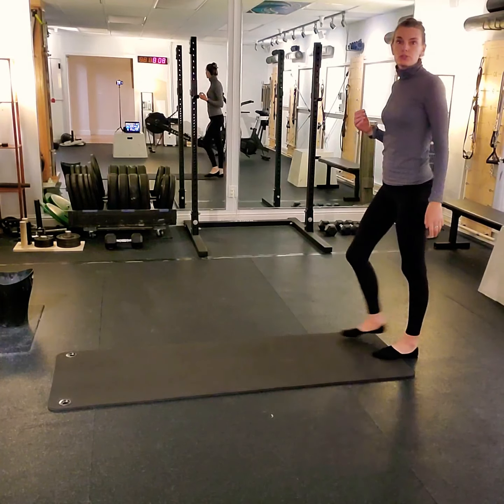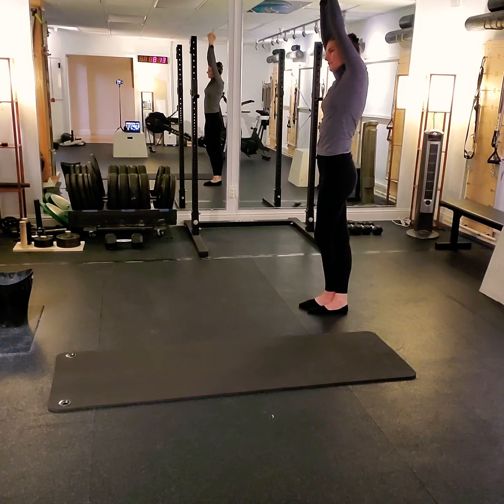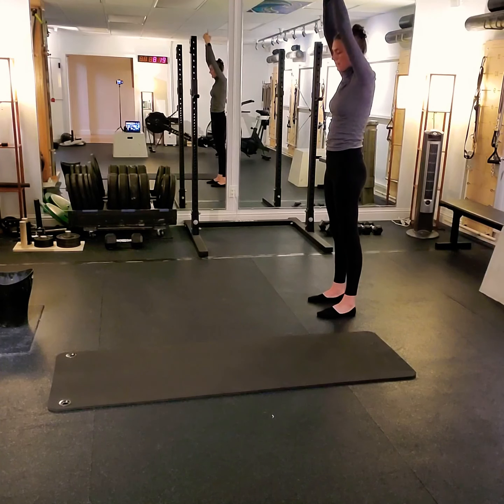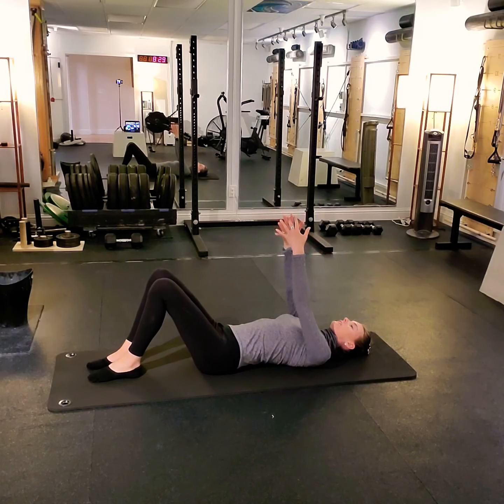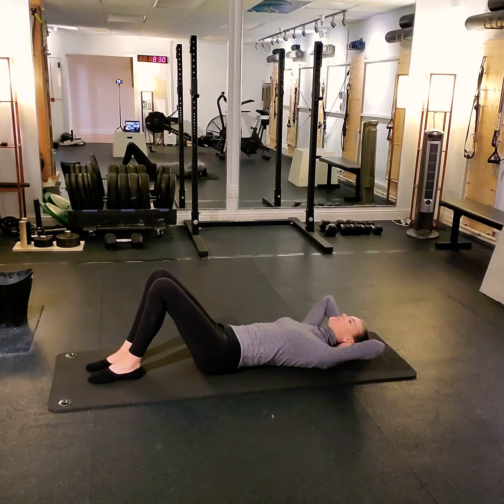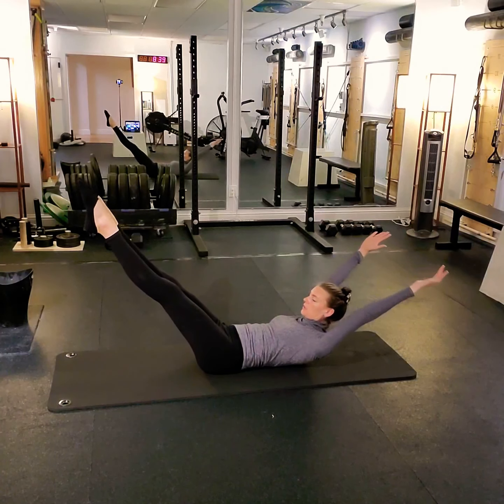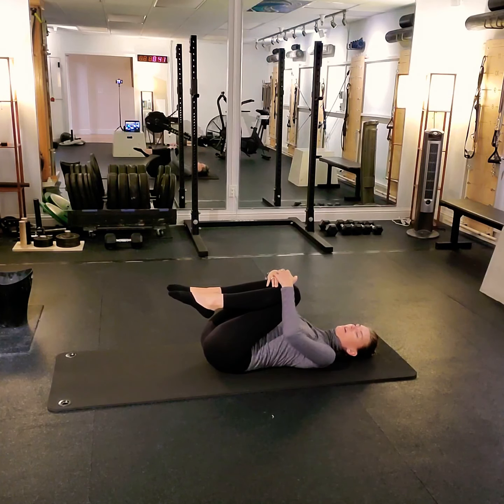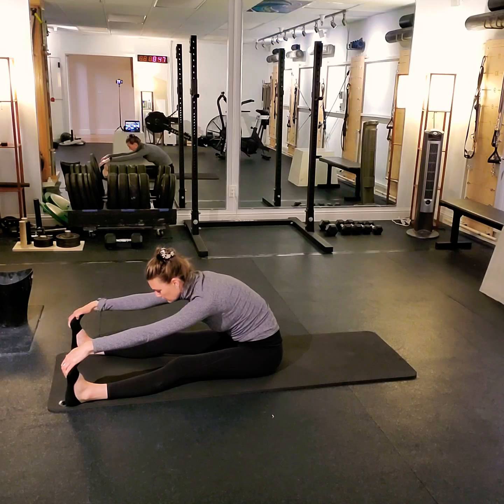Pilates Mat Class Thursday June 25th